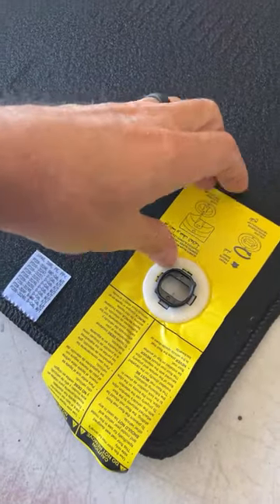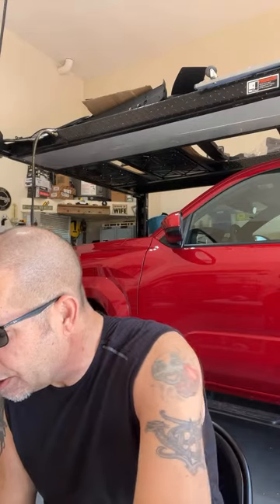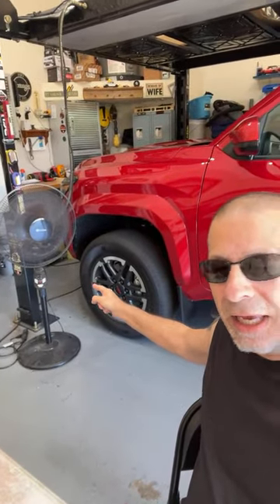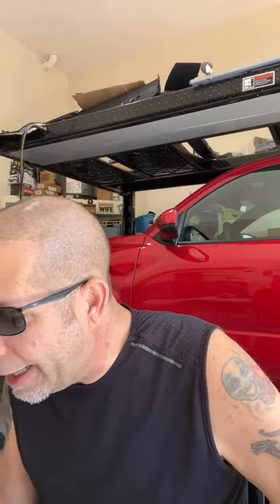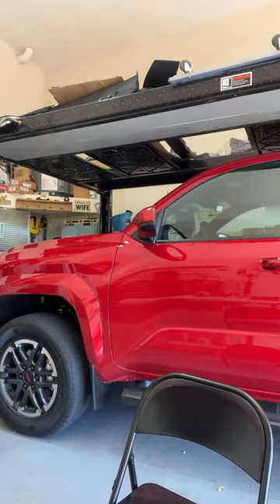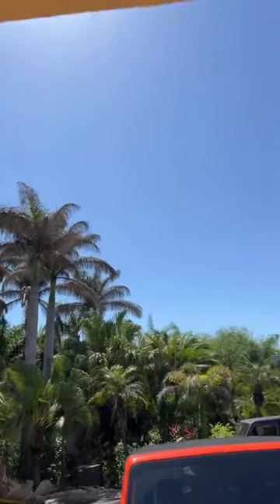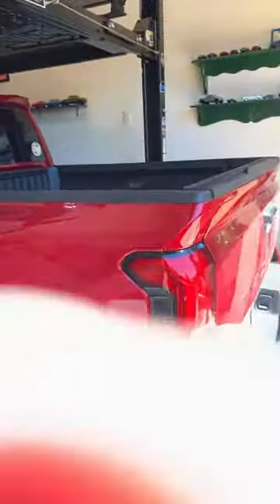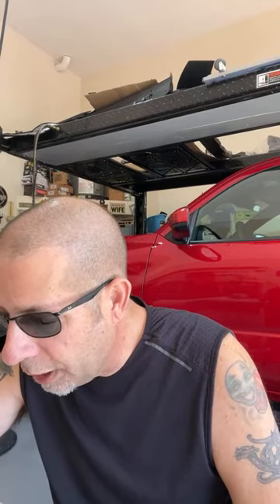New Tacoma Lift Decision!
A lift decision for the new Tacoma had been made!

ROBMOTIVE1

robmotive

ROBMOTIVE

                               (COMMISSIONS EARNED)
BLIND SPOT MIRROR AD: LivTee Blind Spot Car Mirror, HD Glass Frameless Convex Side Mirror Blindspot, Wide Angle Rear View Car Mirrors for Cars SUV Trucks and RVs - Car Accessories

ECONOMICAL CAR SEAT COVERS AD: BDK PolyPro Car Seat Covers Full Set in Charcoal on Black – Front and Rear Split Bench for Cars, Easy to Install Cover Set, Accessories Auto Trucks Van SUV

INTERIOR PLUGIN LIGHTING AD: 4 PCS USB LED Car Interior Atmosphere Lamp, Plug-in USB Decor Night Light, Portable Auto Ambient Lighting Kit, Universal Vehicle Interior Accessories for Most Cars (Blue)

D-RING SHACKLES AD: Nilight - 90052B 2 Pack 3/4" D-Ring Shackle 4.75 Ton (9500 Lbs) Capacity with 7/8" Pin Heavy Duty Off Road Recovery Shackle with Isolators & Washer Kit for Jeep Truck Vehicle

CENTER CONSOLE CUSHION/PAD AD: Car Center Console Cushion Pad, Universal Leather Waterproof Armrest Seat Box Cover Protector,Comfortable Car Decor Accessories Fit for Most Cars, Vehicles, SUVs (Red)

INTERIOR DETAIL BRUSH AD: Car Interior Detailing Brush,Soft Bristle Cleaning Brush Car Detailing Brush Dusting Brush,Car Interior Cleaning Tool,Auto Detail Brush Car Dash Duster Brush (Black)

BED MAT AD: Truck Bed Mat Compatible with 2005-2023 Toyota Tacoma Accessories 5FT Short Bed Mat Perfectly Flush All Weather Protection TPE Heavy Duty Pickup Bed Liner Cargo Mats

SUN SHADE AD: Windshield Sun Shade for Toyota Tacoma 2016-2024, Custom Fit Foldable Front Window Sunshade Sun Visor Protector, Block UV Rays Keep Your Car Cooler

ALL WEATHER FLOOR MATS AD: Nilight TPE Floor Mats for Toyota Tacoma Double Cab 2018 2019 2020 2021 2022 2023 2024,All Weather Custom Fit Heavy Duty Floor Liners

GLOVE BOX DIVIDER/TRAY AD: JKCOVER Compatible with Toyota Tacoma Glove Box Dividers Organizer 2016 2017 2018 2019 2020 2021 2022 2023 Accessories,Insert Box ABS Secondary Storage

BED/TONNEAU COVER AD: Tyger Auto T3 Soft Tri-fold Truck Bed Tonneau Cover Compatible with 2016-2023 Toyota Tacoma | 5' Bed | TG-BC3T1630 | Vinyl, Black

WINDOW RAIN GUARDS AD: Window Visors Rain Guards for 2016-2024 Toyota Tacoma Accessories, Window Visors for Cars Vent Deflector, 4 Pcs Black